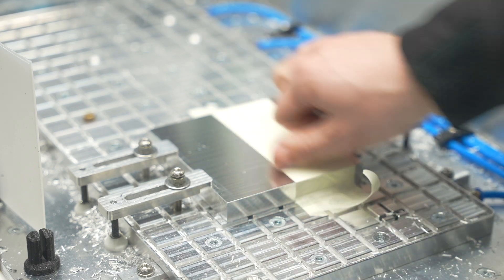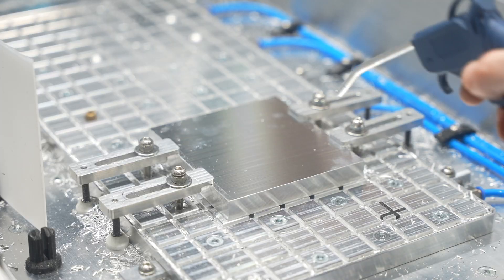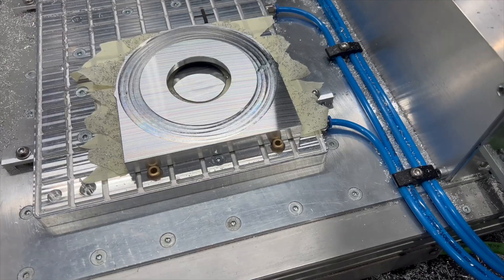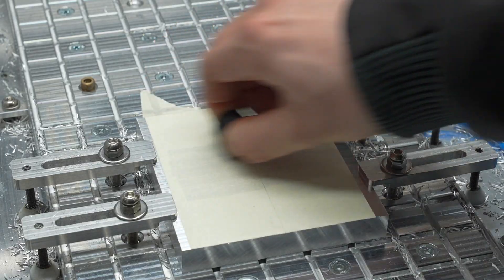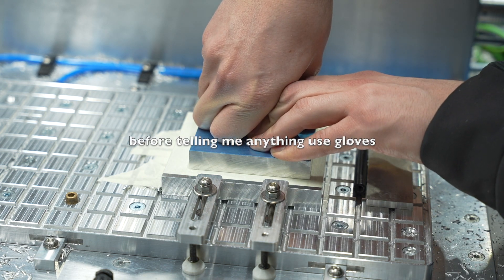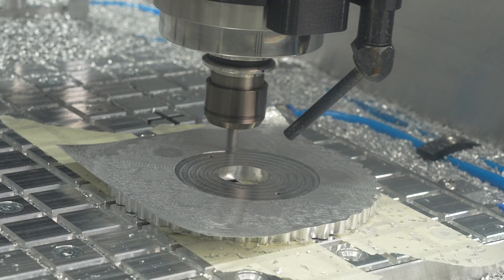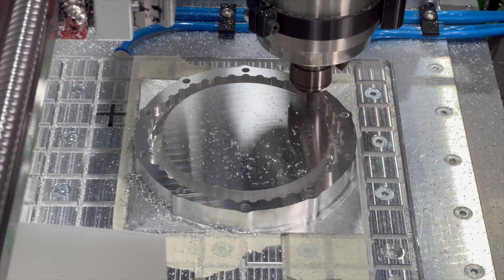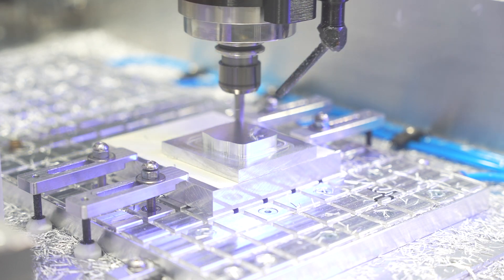CNC Router Workholding with Tape - How to get it super strong!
New robot parts in the making! In this video, I’m sharing my best hacks to seriously boost the holding force of the tape method for CNC machining. Learned these the hard way - let me know if you’ve got more tips. I use this method a lot for my current build.

Next up: the robot. Still need a name. Been working on control, software, animation, and just milled the big arm for joint 2. Can’t wait to show you!:)

Alex